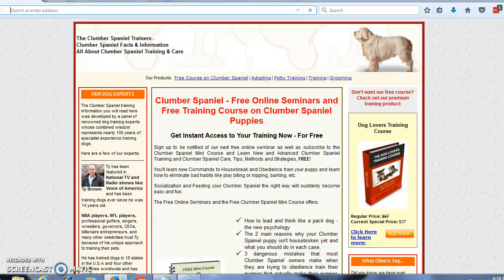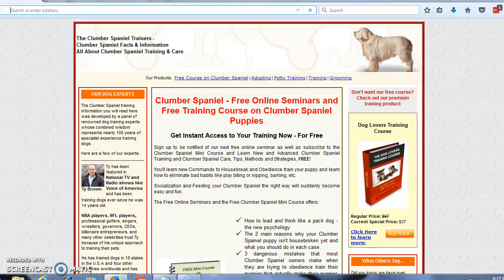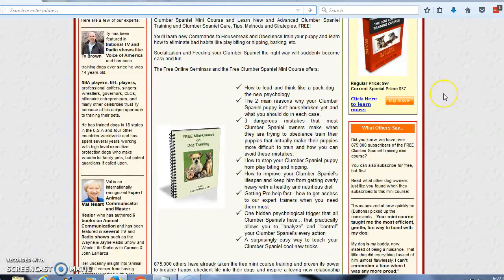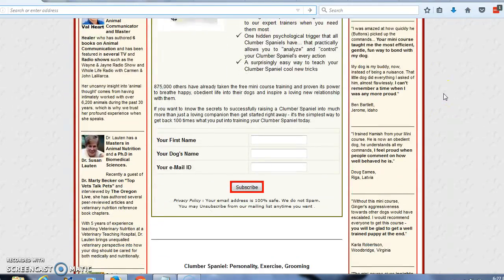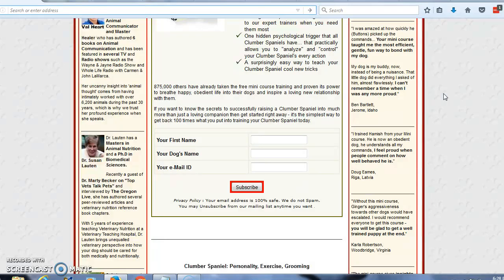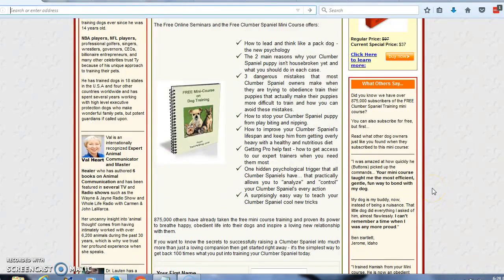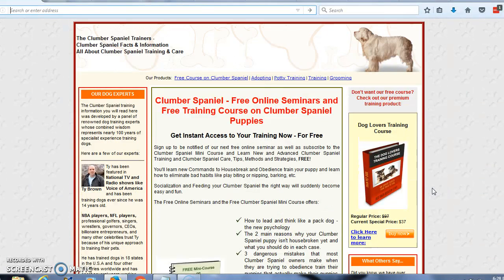***How To Potty Train A Clumber Spaniel Puppy Free-Mini Course***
Clumber Spaniel Puppy trained enough? All
    Clumber Spaniel Puppies make great pets.
Training your dog can be a fun and rewarding experience.
You have to establish a trusting relationship with your pet in
order to effectively train him. You can do this if you exercise patience
and are consistent in your training methods. Over time you will build trust
between yourself and your dog and making him part of your family will become
easier as you go.No task becomes too daunting, whether it's obedience training
or potty training you can achieve it, you just need to know how. ”

Here are a few more resources for your consideration;